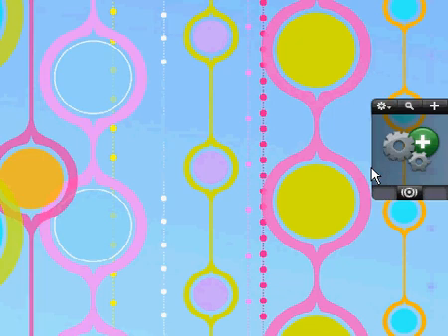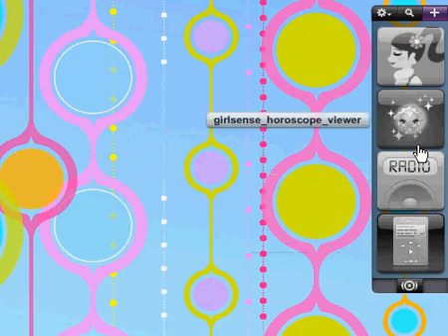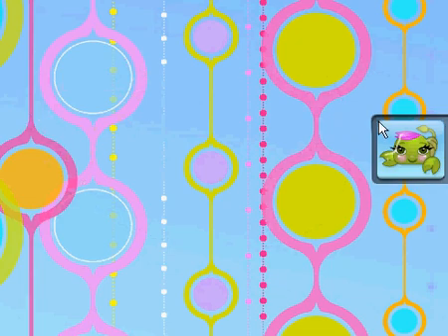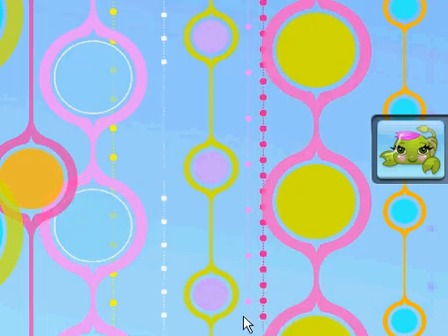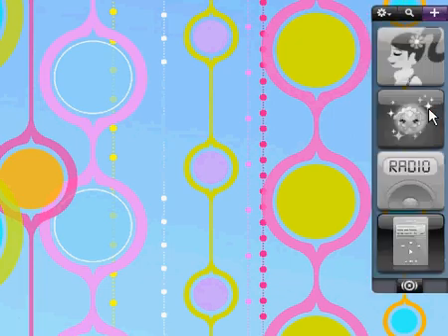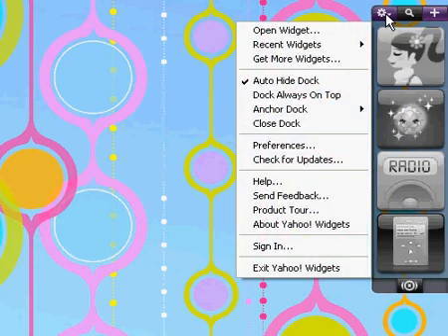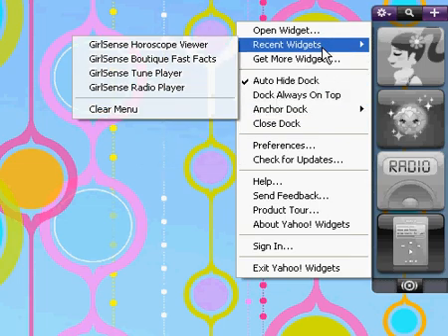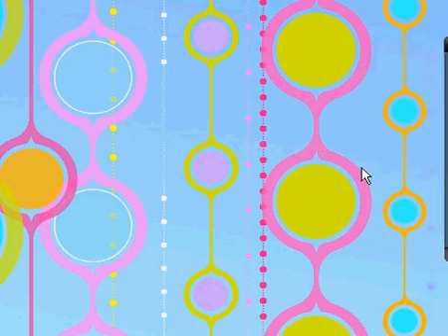Yahoo Widget Dock Panel (GirlSense.com)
This tutorial explains how to use the Yahoo Widget Dock Panel.